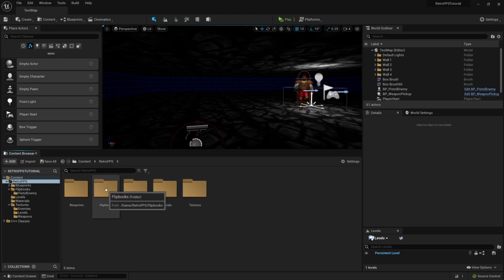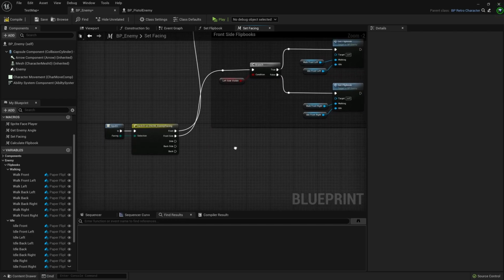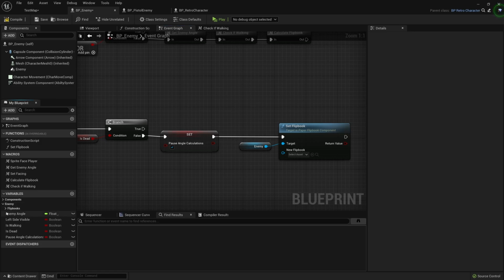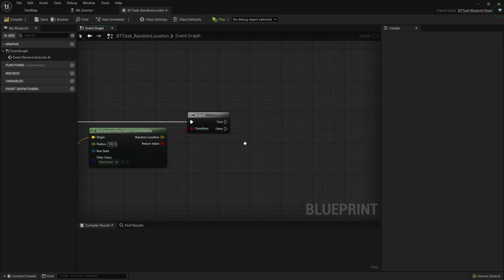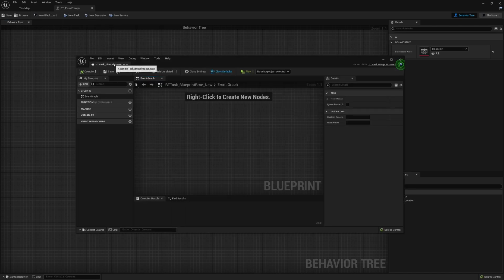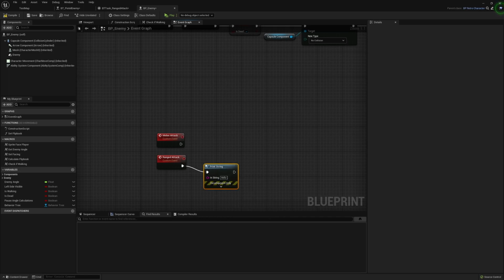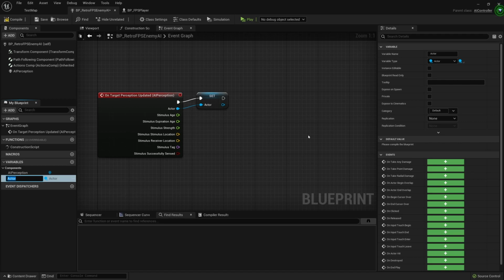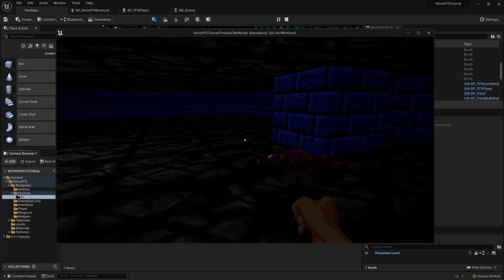Part 5 - Enemy AI | Retro FPS in Unreal Engine 5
In this video series, we will learn to recreate a retro FPS game like Doom or Blood in Unreal Engine 5 using a few cool features that UE has to offer.

Contents:
00:00 Additional Animation
21:48 Artificial Intelligence

In this section, we finish bringing the enemy to life with additional animations and an AI system so he will react to the player!